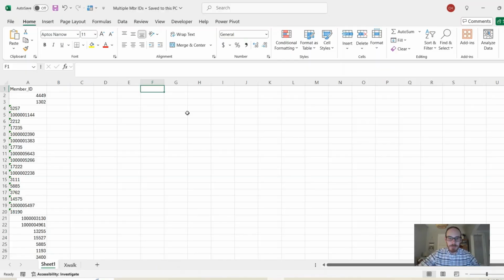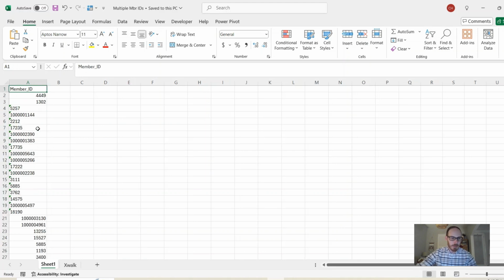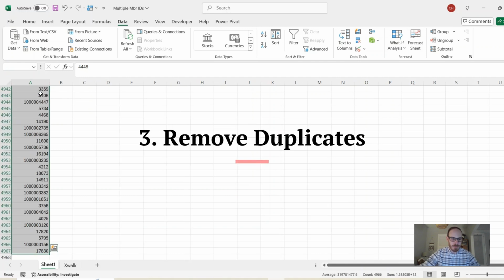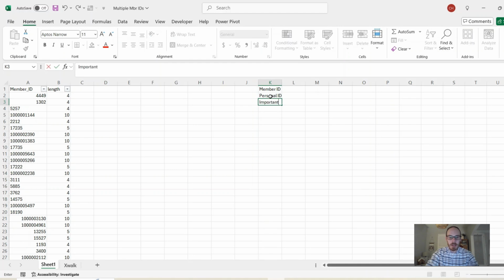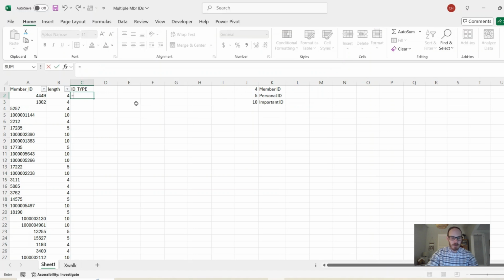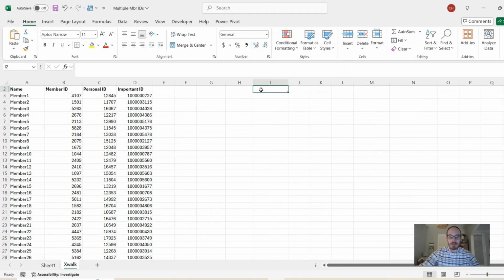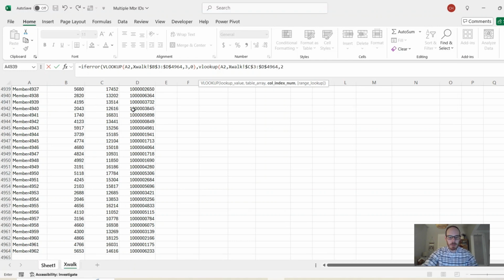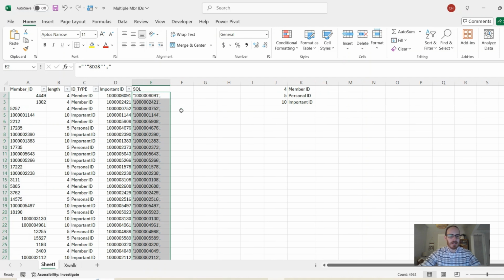Step-by-Step Guide: Cleaning Data in Excel & Crosswalking Multiple IDs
In this video, I'll walk through the essential steps for cleaning data in Excel in a realistic business use case scenario. By the end of this video, you'll be able to confidently clean and crosswalk a messy list of IDs into a single consistent format, making your data analysis faster and more efficient.

1. Observe the Data
2. Convert Datatype
3. Remove Duplicates
4. Understand ID Lengths
5. Map ID Types
6. Crosswalk IDs